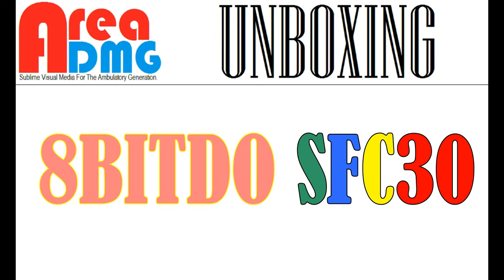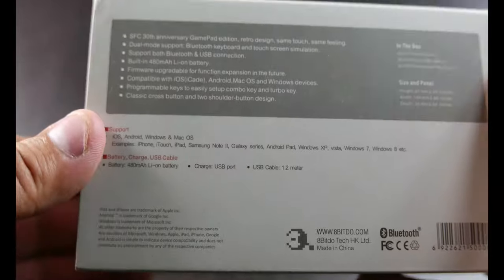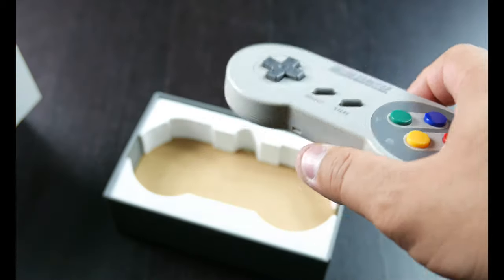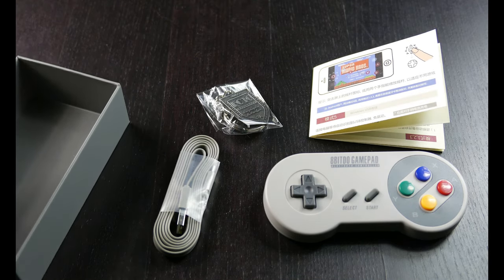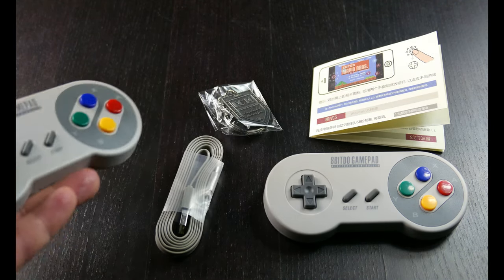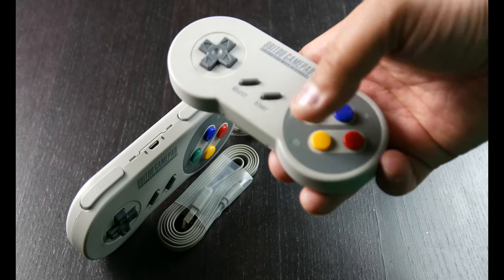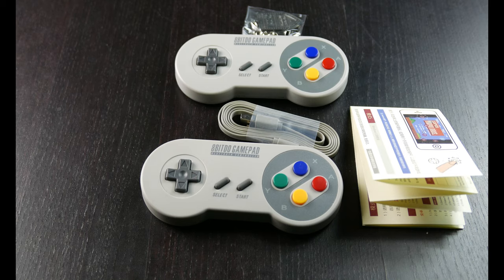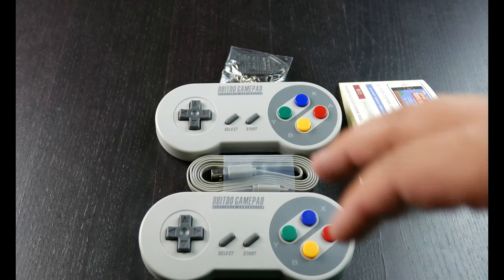Unboxing an 8BitDo SFC30 Controller! (4K)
In This Video: So, I unbox and talk about an 8BitDo SFC30 controller! Why not, after all!

126/350